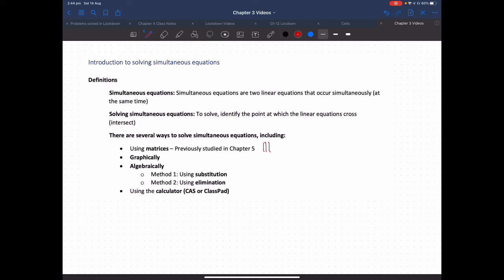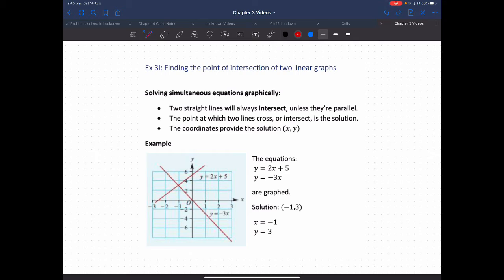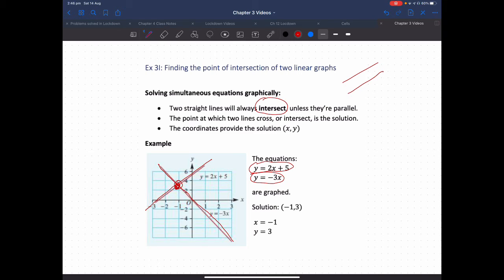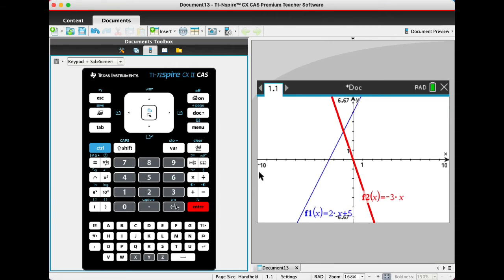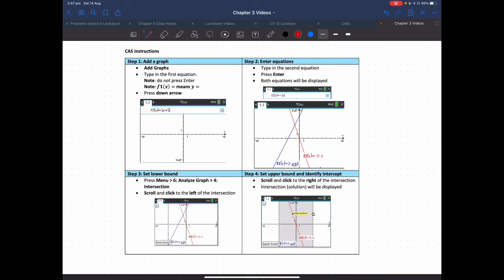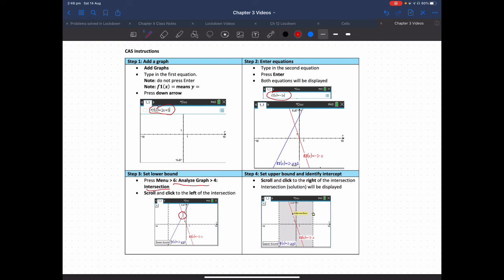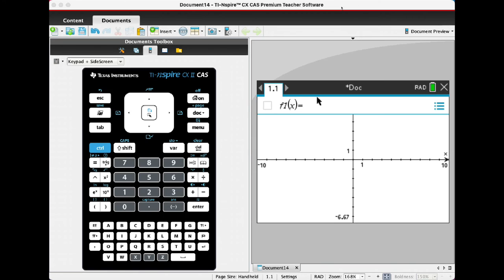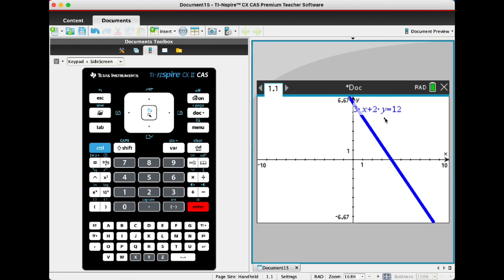Ex 3I Finding the point of intersection of two linear graphs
Video for Ex 3I Finding the point of intersection of two linear graphs